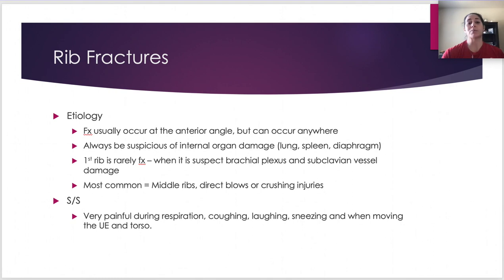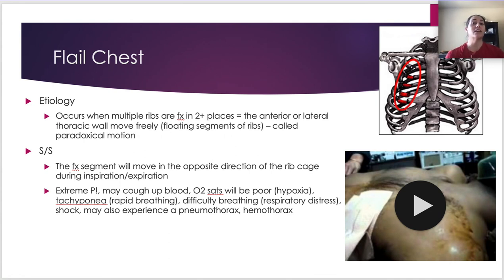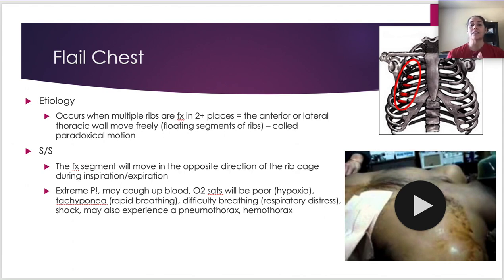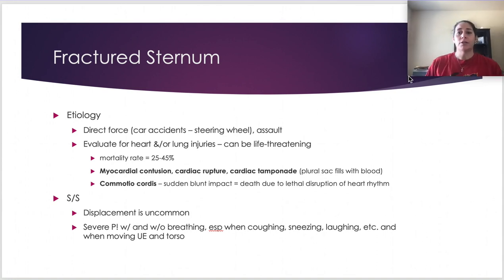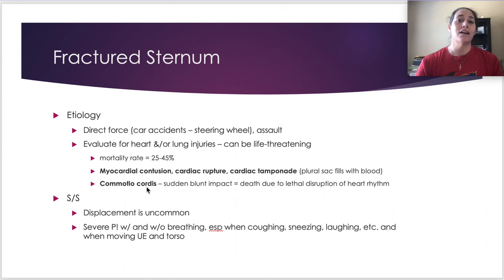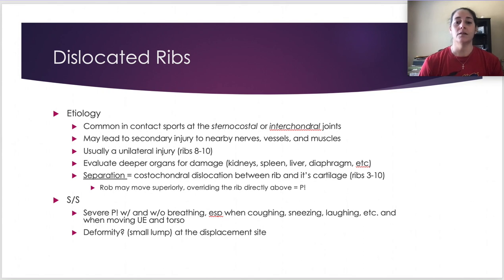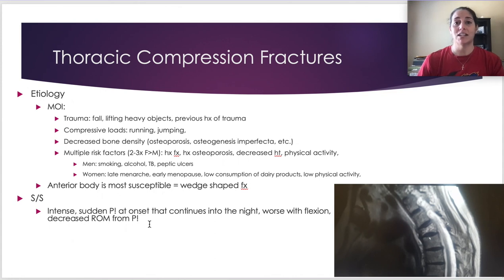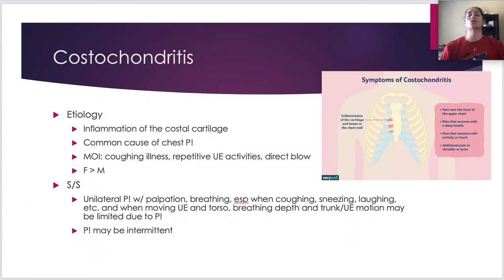AT 5402 Thorax and Thoracic Spine Pathologies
In this lecture I discuss the thorax and thoracic spine pathologies.